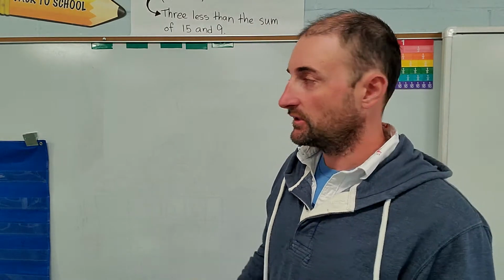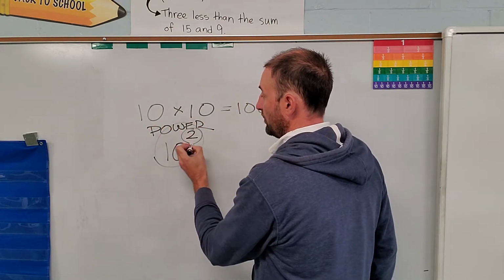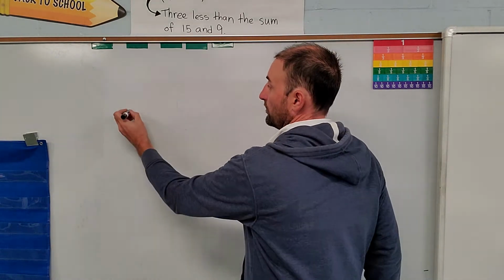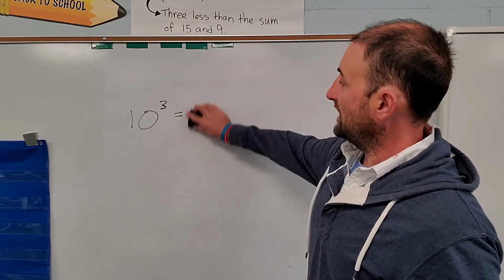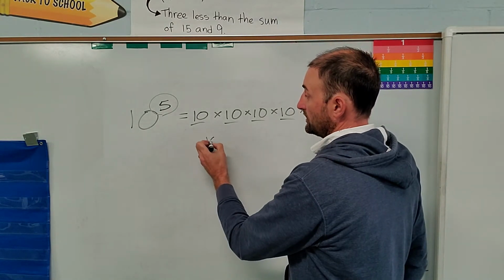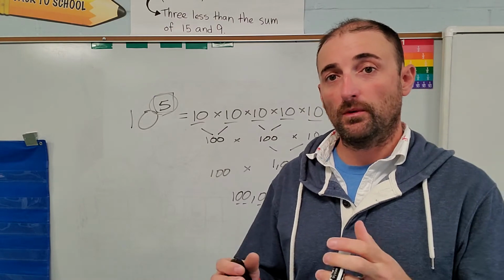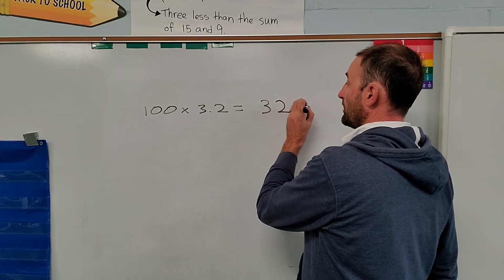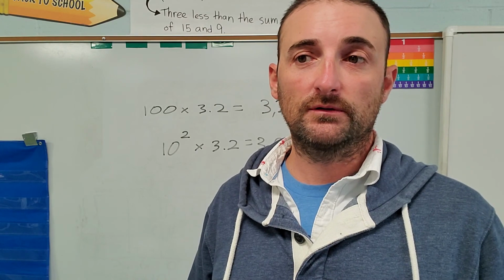lesson 3 module 1 powers of ten